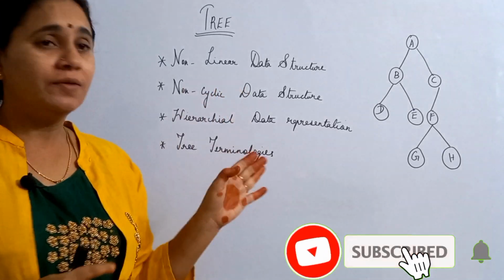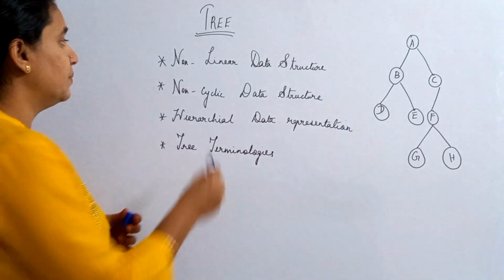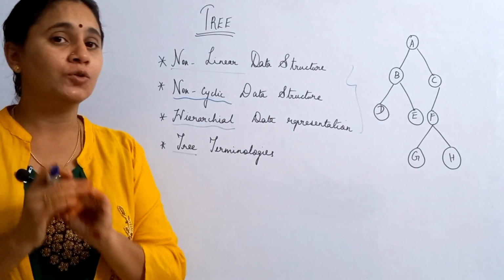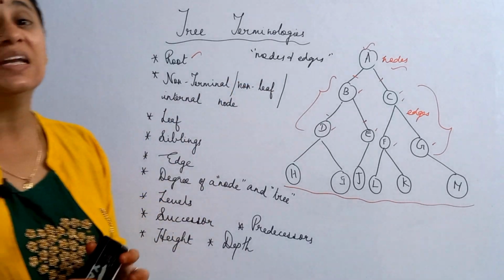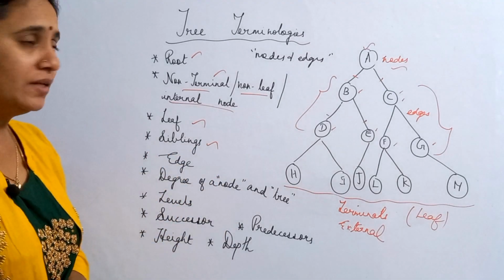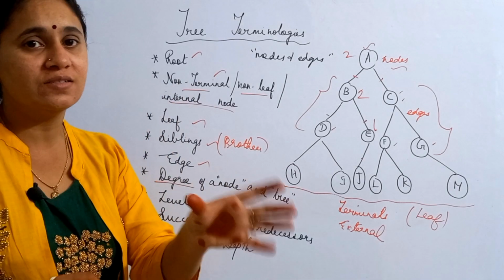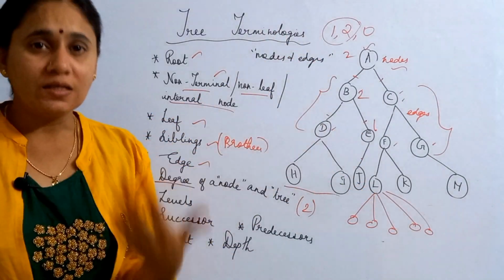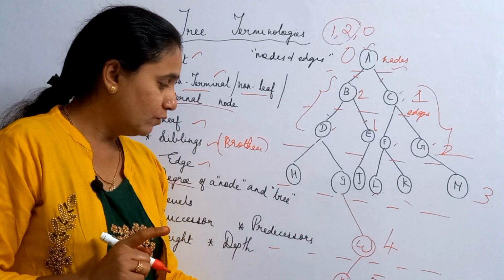Tree Terminologies-2| Introduction to Trees| Data Structures and Artificial Intelligence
In this video, we are studying about Binary Trees important question types that may come in any type of Examination. We use a Smart Strategy or Clues to implement in solving it friends.

Our Concentration here is on TREE TERMINOLOGIES.

The topics that we discuss can be applied in implementation and in solving data structures and algorithms for ai, artificial intelligence and data structure, data and algorithms in ai,
artificial intelligence, data structures and algorithms, data structures and algorithms playlist, data structures, data structures playlist, data structures using java, data structures important questions, data structures and algorithms in java full course, data structures and algorithms in  python, data structures and algorithms interview questions, data structures interview question and answers, data structures and algorithms for placements, data structures and algorithms in  c++ for coding interview. .